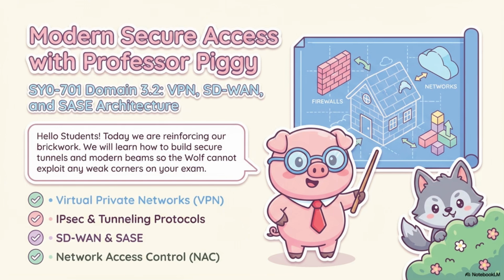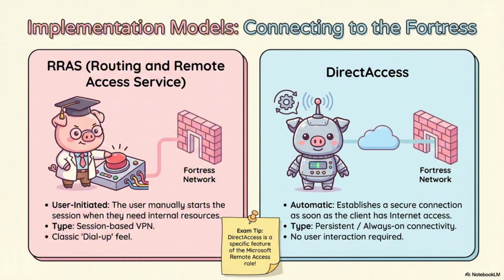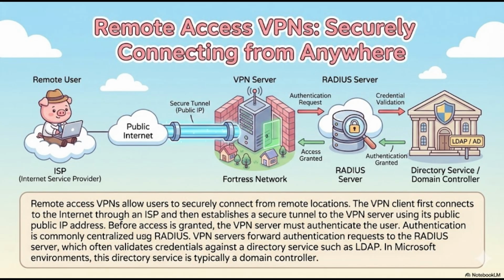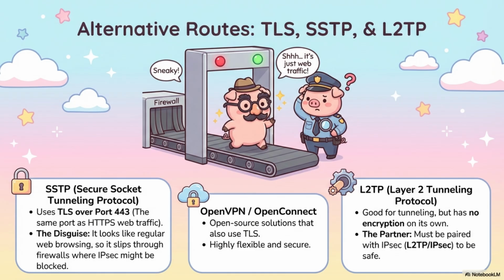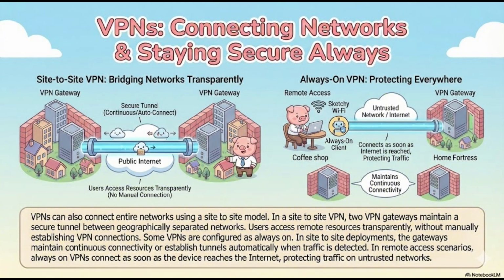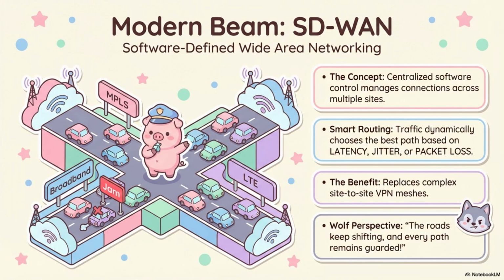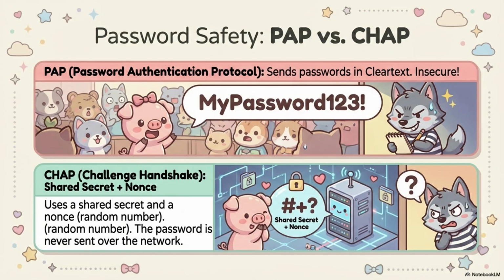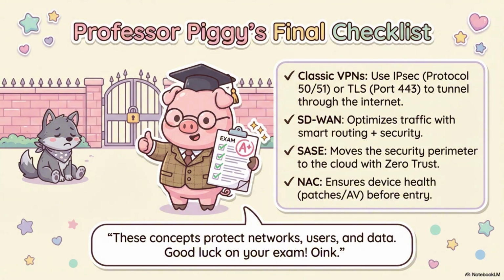VPNs, IPsec, SD-WAN & SASE Explained | CompTIA Security+ SY0-701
The Wolf is looking for weak corners in your network. It’s time to build a tunnel he can't dig into. 🐷🐺🧱

In this episode of CompTIA Security+ (Domain 3.2), Professor Piggy explains how Virtual Private Networks (VPNs) protect data in transit. We start with the basics of encrypted tunnels and move to advanced implementations like VPN Concentrators in the DMZ and IPsec modes.

We then evolve beyond the traditional VPN to cover modern enterprise architectures like SD-WAN and SASE (Secure Access Service Edge) that move security to the cloud.

🔑 KEY TOPICS:
- VPN Basics: Remote Access (RRAS) vs. Always-On (DirectAccess).
- Implementation: VPN Concentrators, Dual NICs, and Screened Subnets (DMZ).
- Protocols: IPsec (Tunnel vs. Transport), AH vs. ESP, and TLS VPNs (SSTP).
- Tunneling Types: Split Tunneling vs. Full Tunneling.
- Modern Architecture: SD-WAN (Intelligent Routing) and SASE (Cloud-based Security).
- Network Access Control (NAC): Agent vs. Agentless & Remediation Networks.
- Authentication (AAA): RADIUS vs. TACACS+ and PAP/CHAP.

⚠️ EXAM ALERTS:
- **DirectAccess vs. RRAS**: DirectAccess is "Always On"; RRAS is user-initiated.
- **IPsec Modes**: **Tunnel Mode** encrypts the *entire* packet (used for VPNs). **Transport Mode** leaves the header visible (not for public networks).
- **IP Protocols (Not Ports!)**: AH is Protocol **51**; ESP is Protocol **50**.
- **RADIUS vs. TACACS+**: RADIUS uses **UDP** (encrypts password only); TACACS+ uses **TCP** (encrypts entire session).

👇 TIMESTAMPS:
00:00 - Intro: No Weak Corners for the Wolf 🐺
00:43 - VPN Basics: RRAS vs. DirectAccess (Always On) 💻
02:07 - VPN Concentrators & DMZ Placement 🏰
03:48 - IPsec Explained: Tunnel vs. Transport Mode 🚇
06:03 - Split Tunneling vs. Full Tunneling 🔀
08:12 - Modern Tech: SD-WAN & SASE Explained ☁️
10:17 - Network Access Control (NAC) & Remediation 🏥
11:37 - AAA Protocols: RADIUS vs. TACACS+ 🛡️
12:34 - Summary: Locking the Gate 🔒